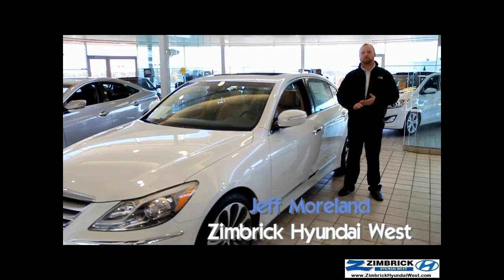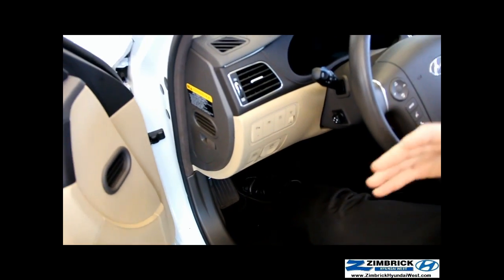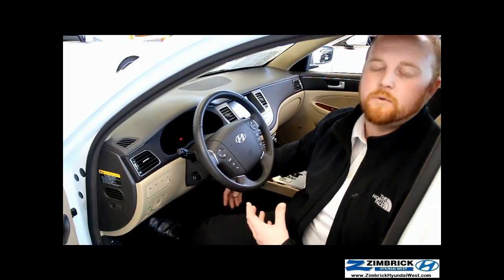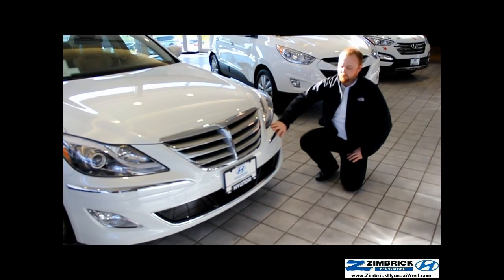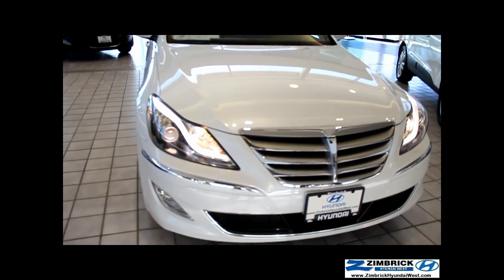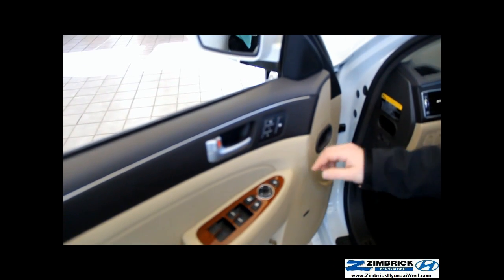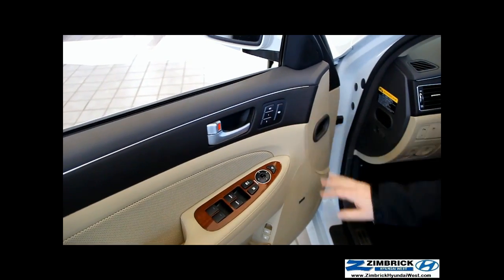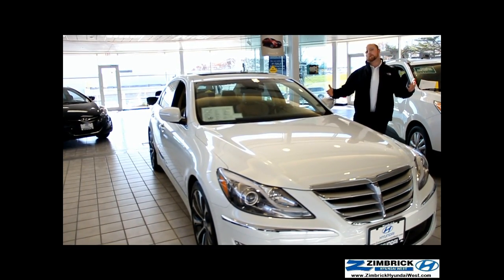2013 Hyundai Genesis Rspec presented by Jeffrey Moreland at Zimbrick Hyundai West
Jeff Moreland describes the various functions and features of the 2013 Hyundai Genesis Rspec at Zimbrick Hyundai West in Madison, WI.